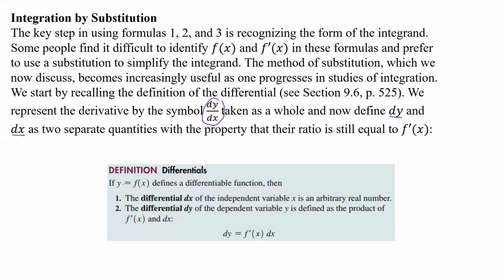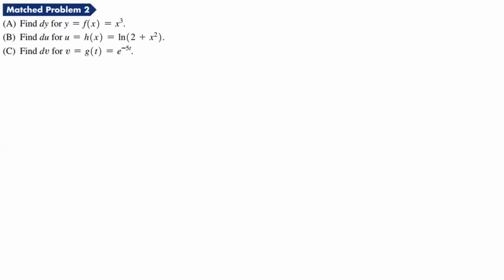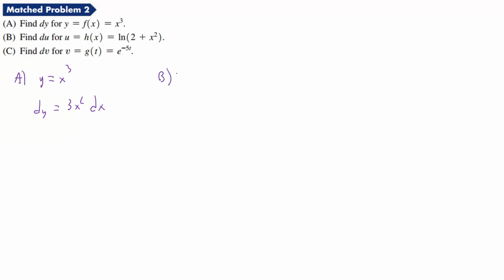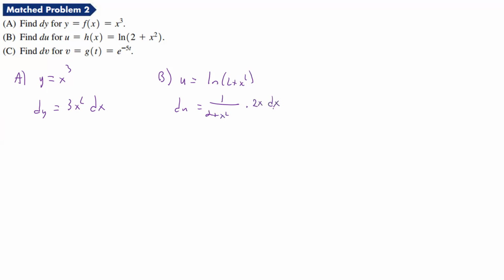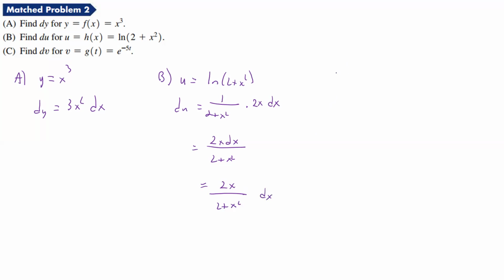12.2 Pt II